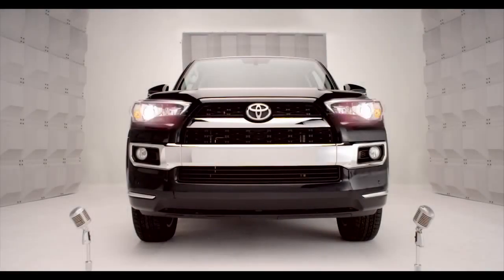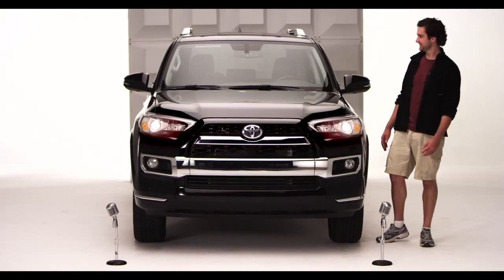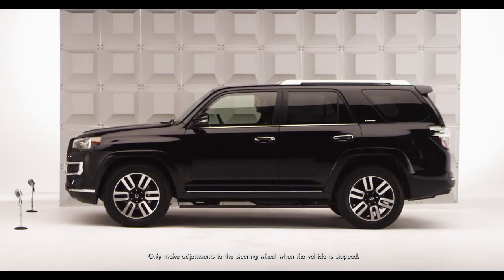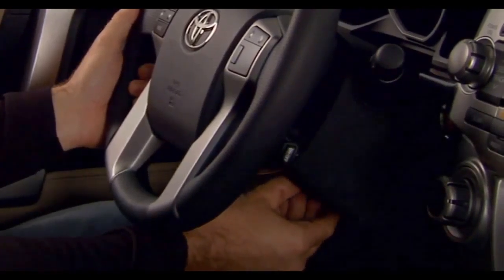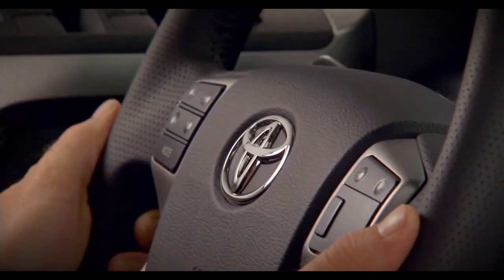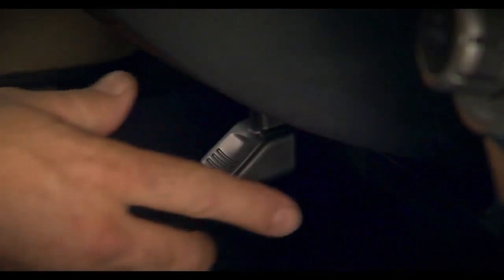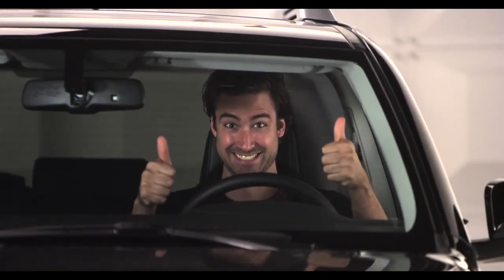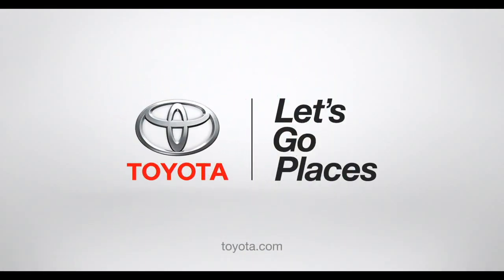4Runner How To Tilt Steering Wheel 2014 Toyota 4Runner